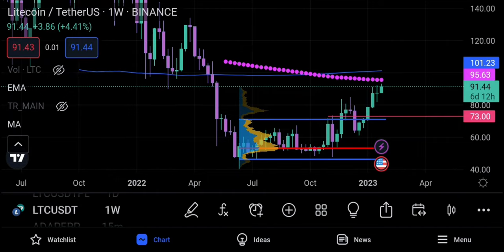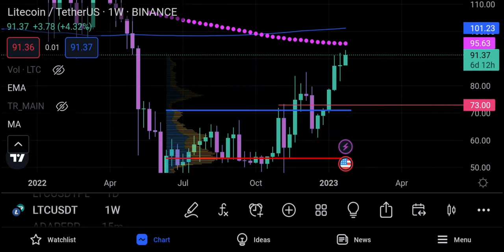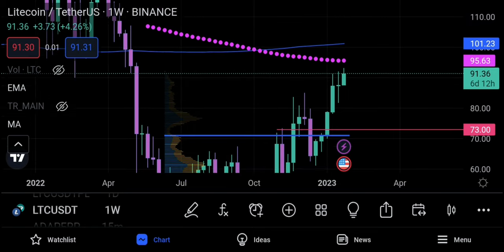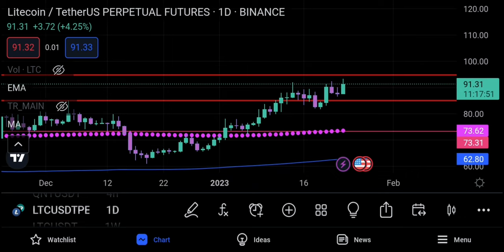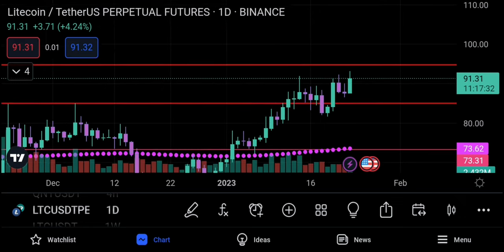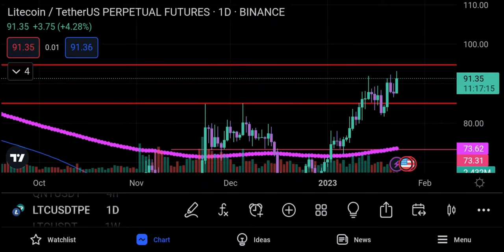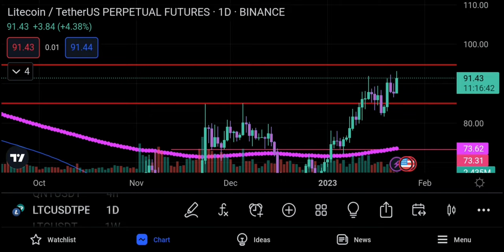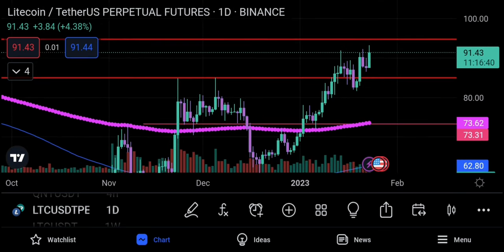LITECOIN TECHNICAL ANALYSIS|PRICE PREDICTION|NEXT 2 ZONES TO WATCH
litecoin is trying to breakout of the zone today ,if it doesnt I will show you where we might have resistance,keep in mind that the Hash ribbon indicator has given a buy signal on btc .

litecoin,ltc,litecoin crypto,litecoin price prediction,litecoin price 2023,litecoin elliott wave,ltc price
prediction,litecoin prediction,litecoin price,ltc news,litecoin price predictions,litecoin news,ltc
prediction,litecoin technical analysis,litecoin elliott wave analysis,ltc cryptocurrency,ltc
litecoin,bitcoin,ethereum,us100,litecoin ltc,ltc crypto news,litecoin prediction 2022,ltc crypto price
prediction,litecoin news today,dxy,s&p 500,us30